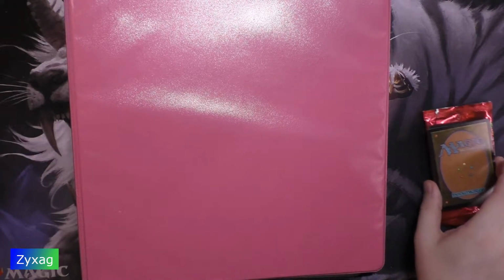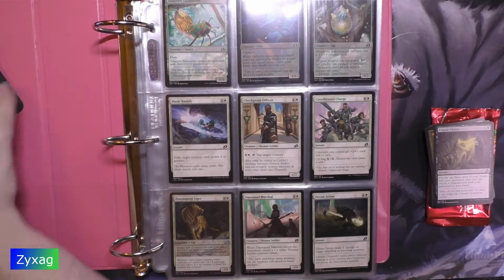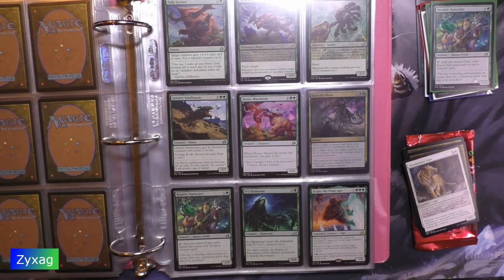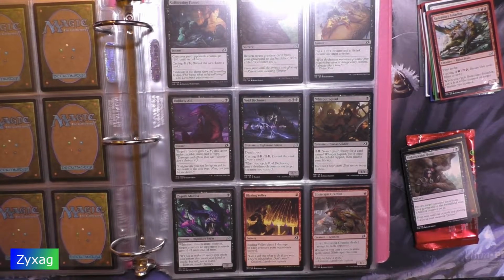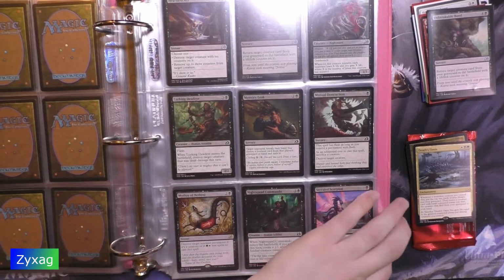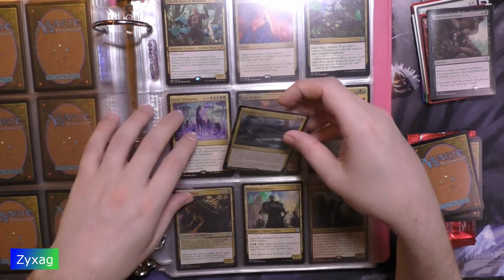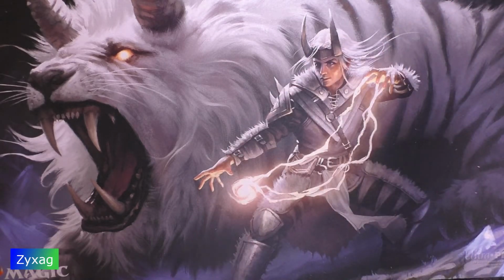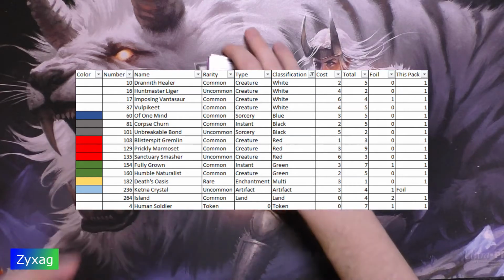Ikoria - Pack 34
Opening pack 34 of Ikoria Lair of Behemoths.